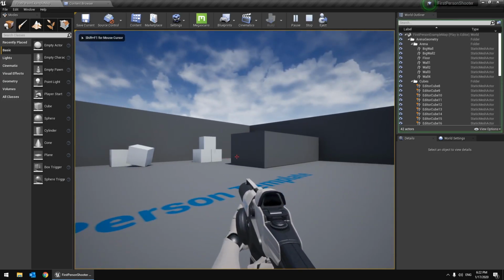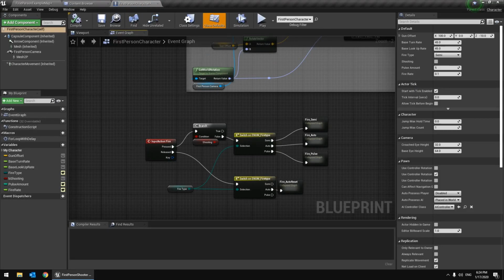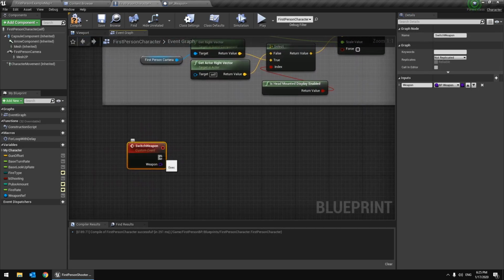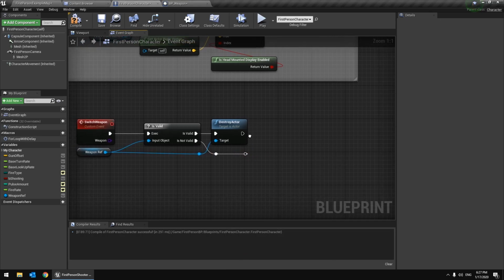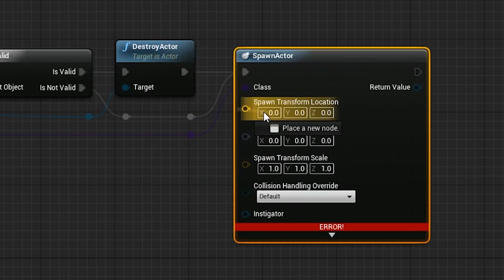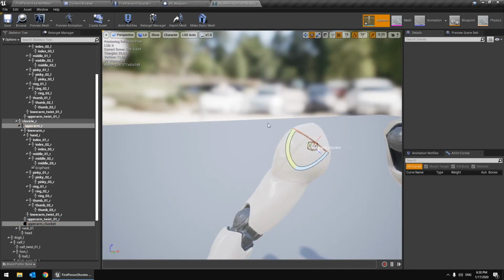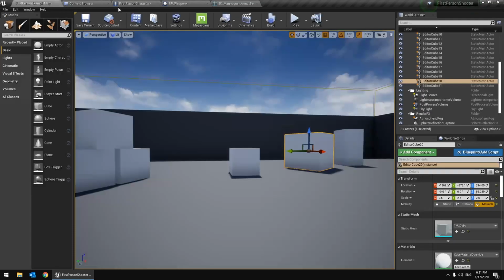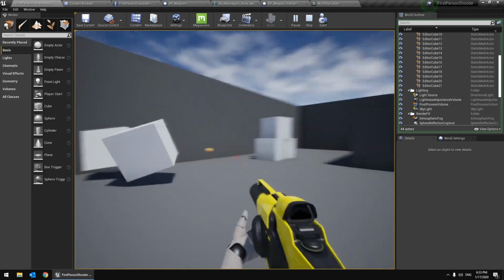E03A - Switching Weapons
Creating an FPS in Unreal Engine 4

Help me continue what I do!